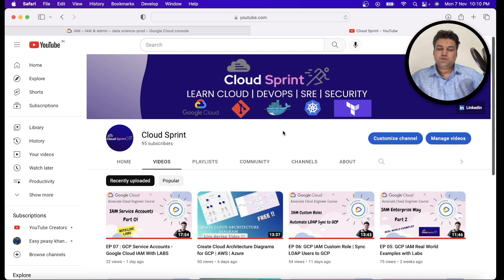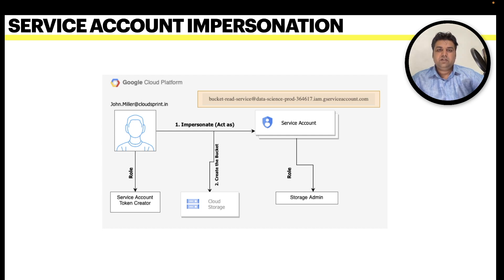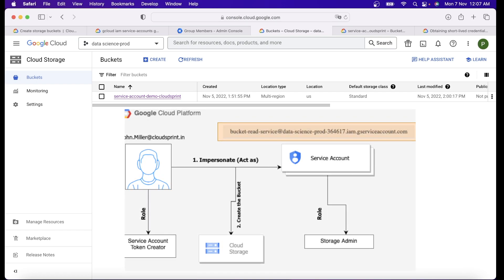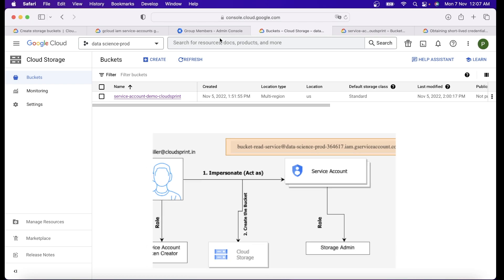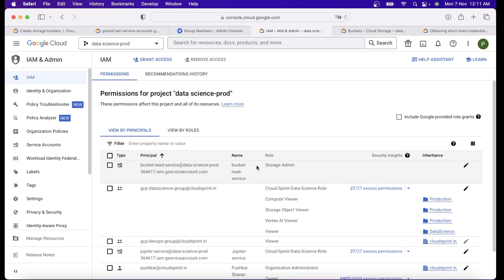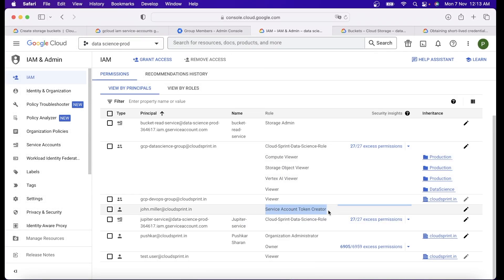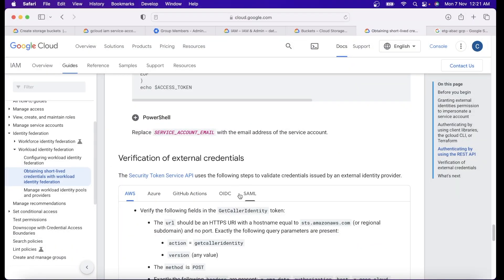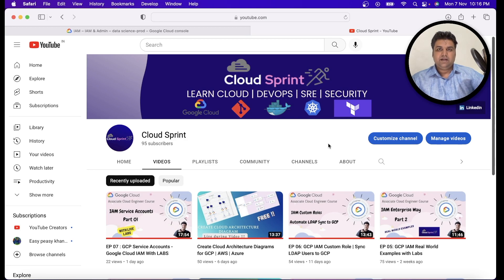EP 08 : GCP Service Account Impersonation - Google Cloud IAM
This video is about GCP IAM Account Impersonation and how can we create resources by impersonating without downloading a Key in local.

We will also learn how to create a token and short lived credential for our job.

Timestamp

00:00 Introduction of Service Account Impersonation

Queries it solves ?
How do I impersonate a service account GCP console?
Can a service account impersonate a user?
What is service account impersonation?
What is impersonation in Google cloud?